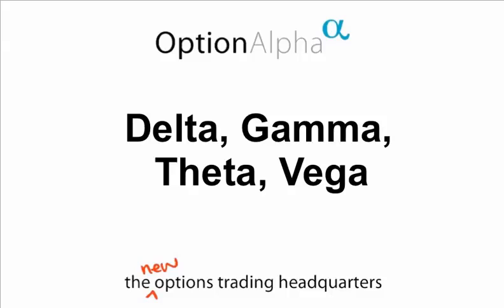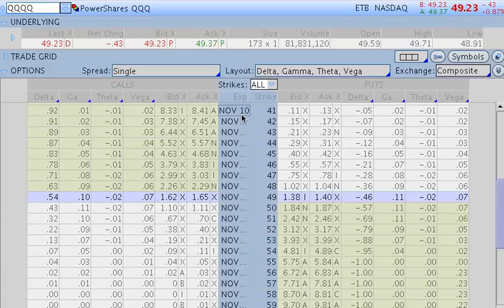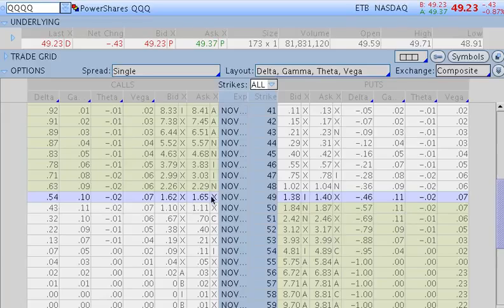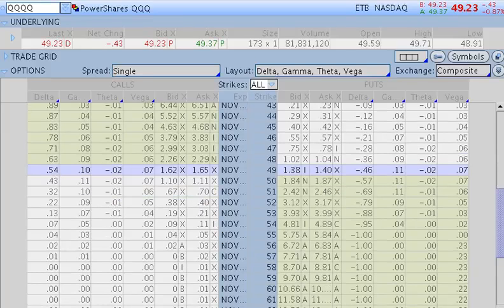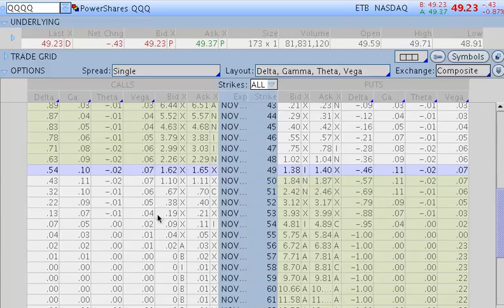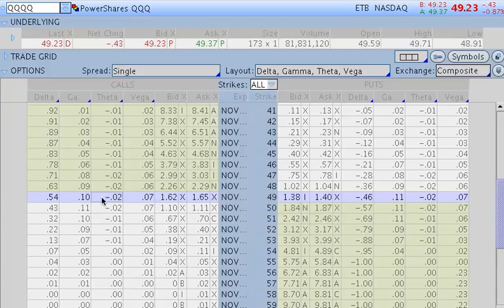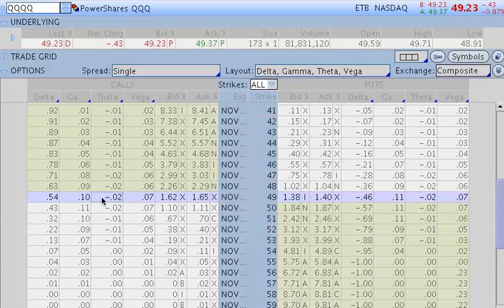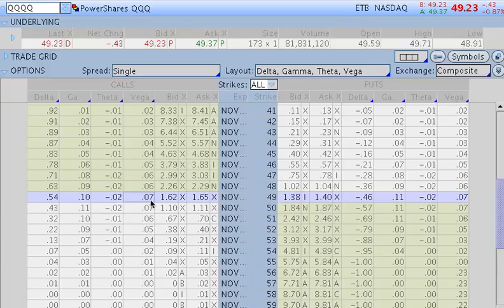Khái niệm Delta Gamma Theta trong chiến lược Options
Mô tả các khái niệm về Delta, Gamma, Theta trong phương pháp đầu tư quyền chọn Option